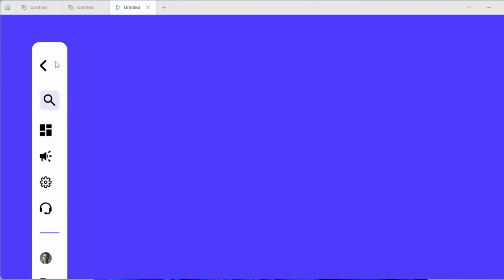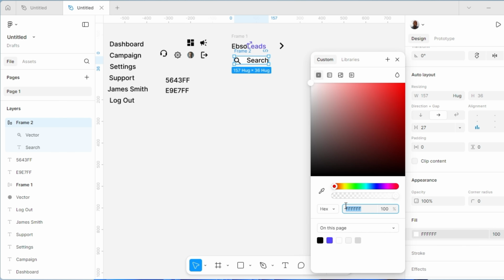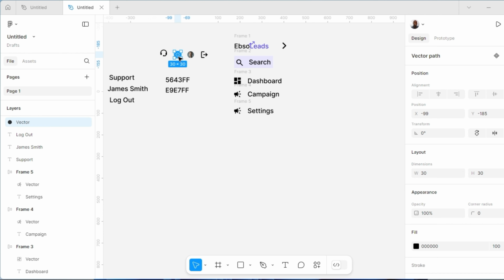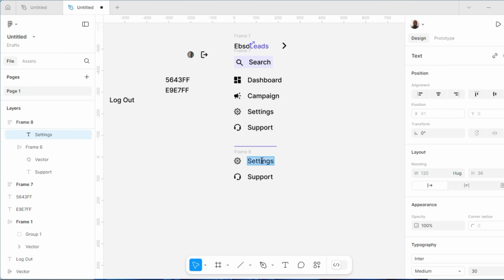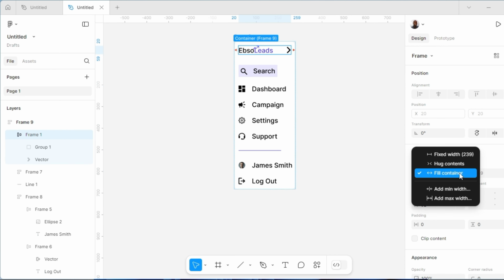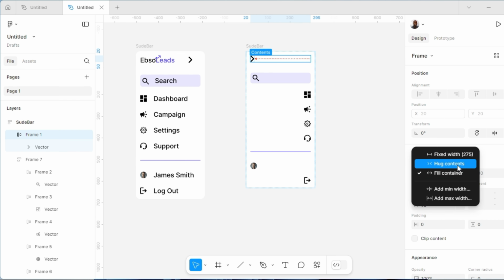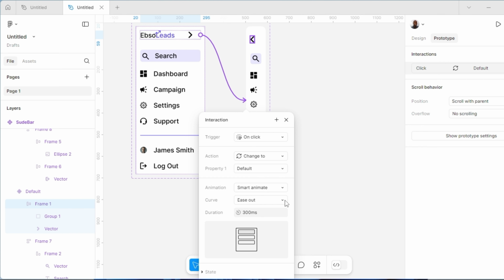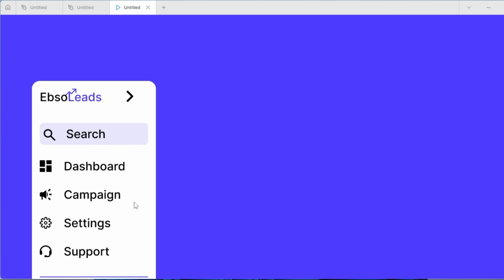Collapsible Sidebar Menu UI/UX Design In Figma Using Auto Layout, Components And Figma Prototype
Do you want to learn how to create a collapsible sidebar menu in figma, then this video is right for you. With the help of auto layout and component in figma, you can easily design and animate a collapsible sidebar in figma using the prototype feature in figma.

It is very easy than you might think to create sidebar menu in figma, This is a complete figma tutorial for beginners where you will learn how to create an interactive sidebar menu in figma.

At the end of this figma sidebar menu tutorial for beginners, you will become proficient and confident to easily make collapsible sidebar responsive layout animation in figma without stress.

So, if you are ready to journey along with me in this video tutorial, then you have to get ready and watch this side menu bar animation figma tutorial video till the end. See you there...